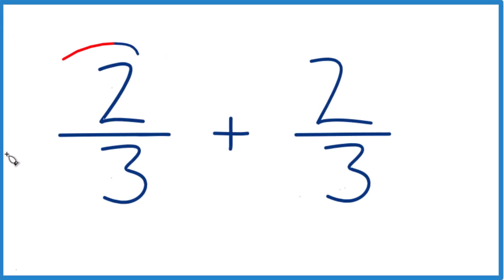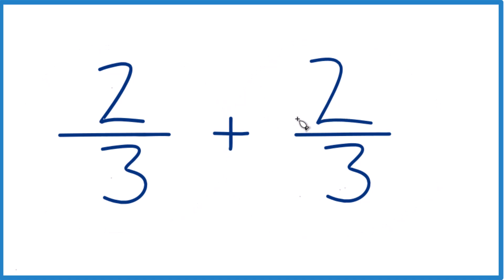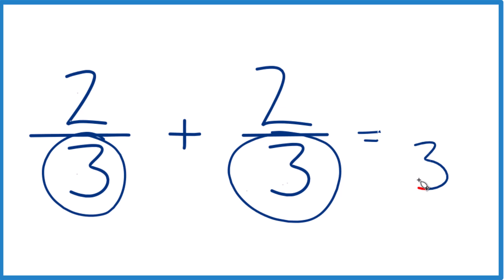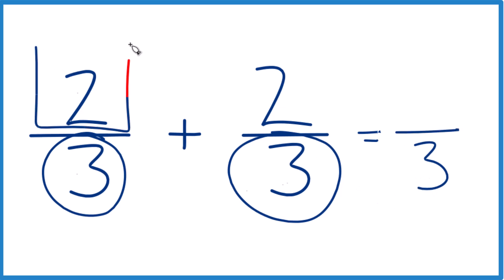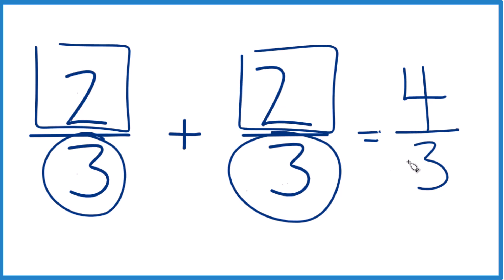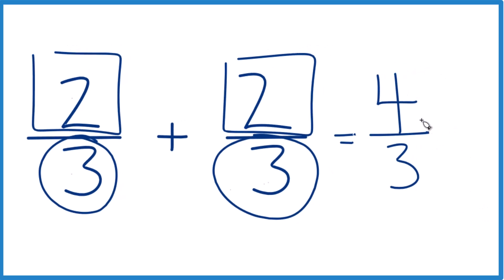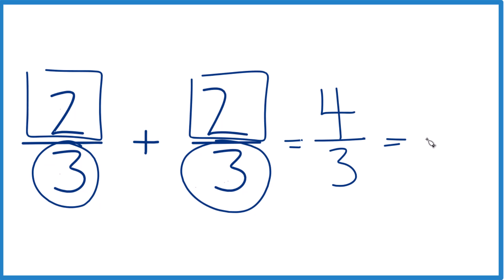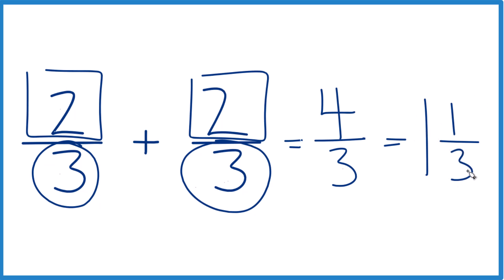How to Add 2/3 + 2/3 (2/3 Plus 2/3)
Note that the lowest common multiple (LCM) is also called the lowest common denominator (LCD). You can find the LCM for 2/3 and 2/3 by listing all the multiples for 2/3 and 2/3. Then you select the lowest number that is the same for both numbers.

In this case, the fractions already have the same denominator.

2/3 + 2/3 = 4/3

In this case, 4/3 can be written as a mixed number: 1 1/3.

That is the process for adding 2/3 + 2/3. The answer is 4/3 or 1 1/3.